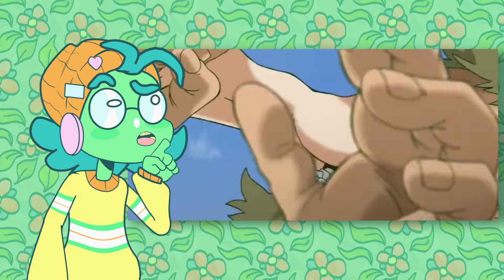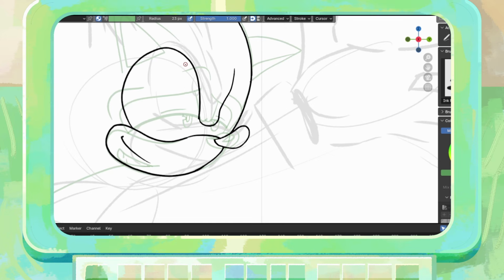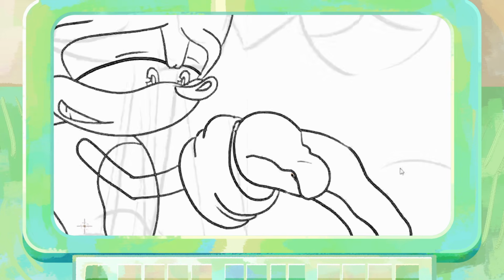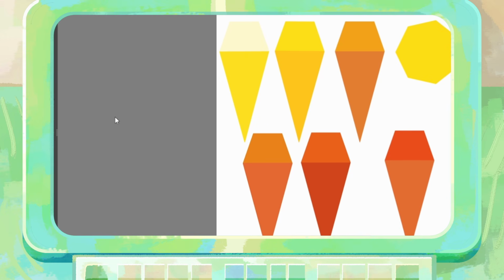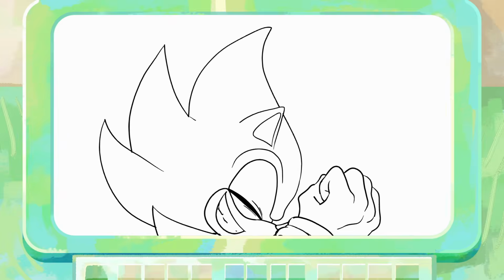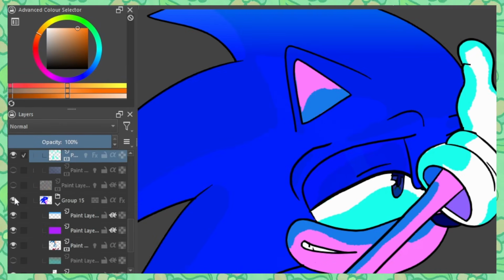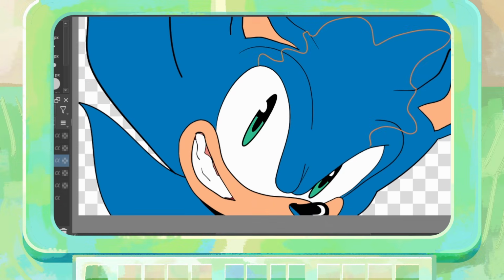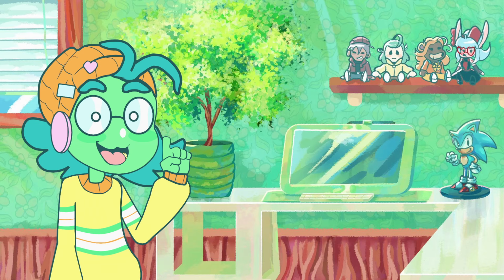How I made this Sonic Animation in Blender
In this video, I wanted to experiment with animating impact frames by creating a Super Sonic transformation in Blender and Krita!